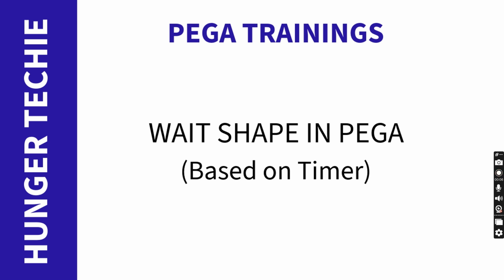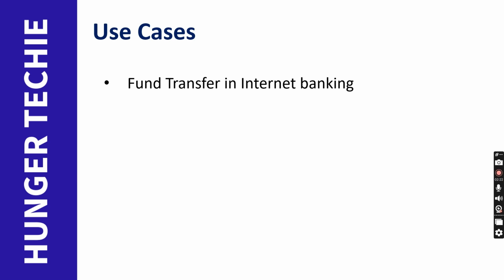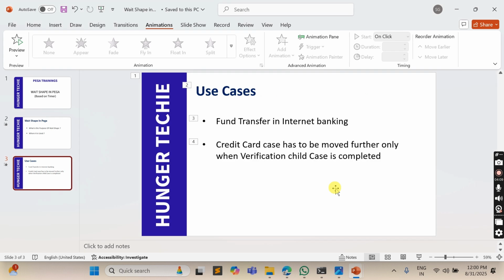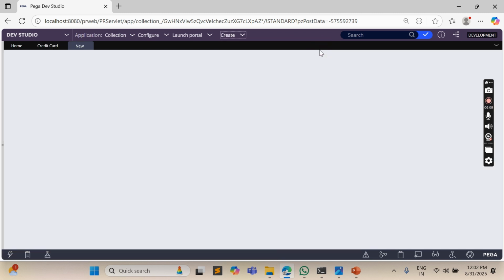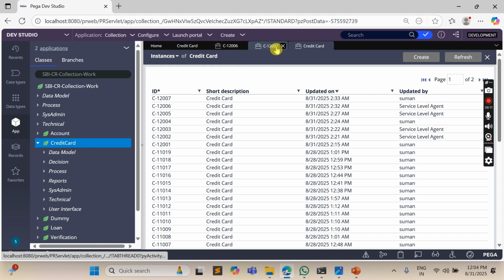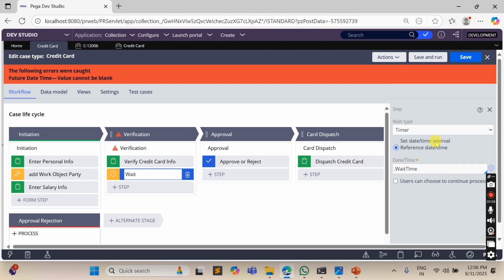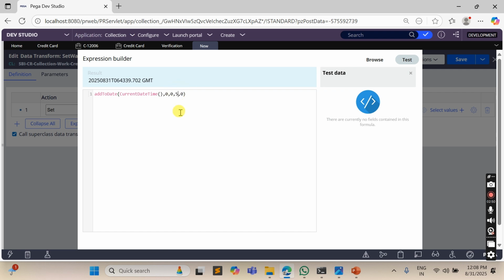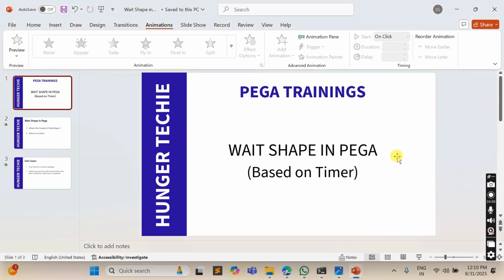Pega Wait Shape Use Cases | Real-Time Example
Unlock the power of the Wait Shape in Pega! 🚀
In this video, I explain how the Wait Shape works, why it’s important in case management, and how you can use it to handle delays and dependencies in your workflows.

✅ What you’ll learn in this video:

What is a Wait Shape in Pega?

Different types of wait options (Timer, Dependency etc.)

Real-time use cases of Wait Shape

Best practices for using Wait Shape in workflows

Whether you’re a Pega beginner or preparing for CSA/CPDC/Architect certifications, this video will help you clearly understand the Wait Shape and apply it effectively.